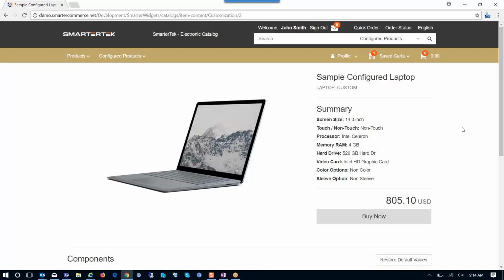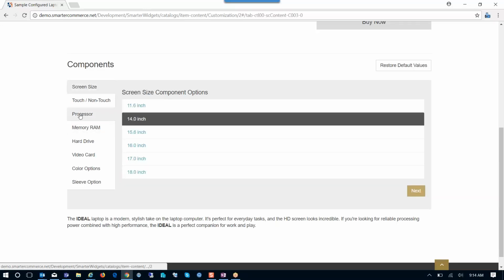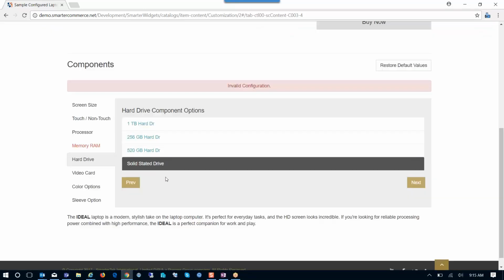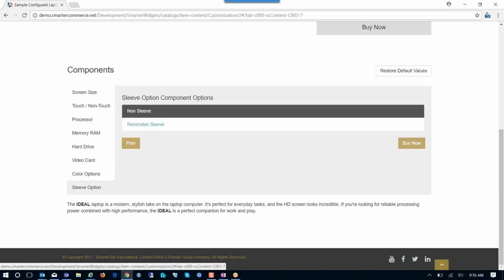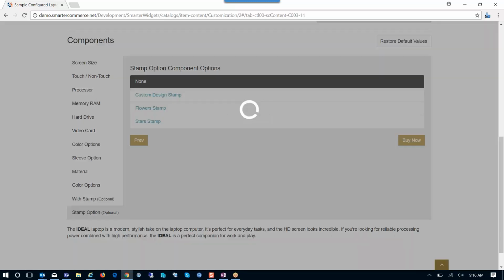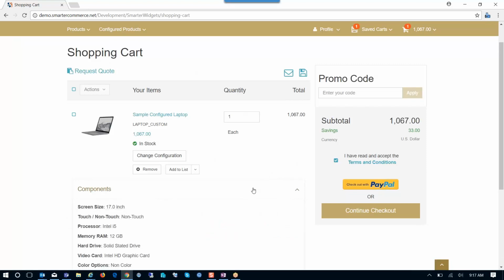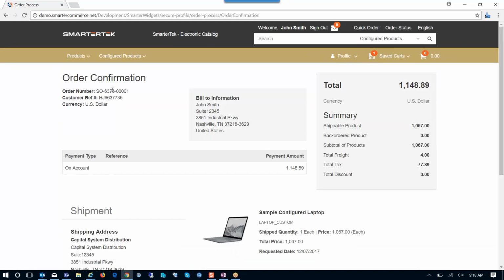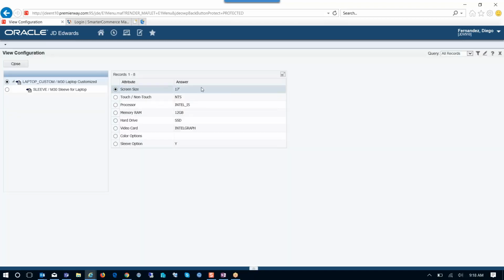JD Edwards Sales Configurator - SmarterCommerce Ecommerce Tutorial 6 (JD Edwards)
SmarterCommerce provides a complete JD Edwards EnterpriseOne integrated Ecommerce web store and mobile commerce platform to deliver the ideal solution for all your organization’s B2B customer portal and B2C sales needs.

Our solutions offer the most comprehensive JDE ecommerce web store integration in the marketplace and work with the Sitefinity Content Management System (CMS), enabling your organization to seamlessly control your entire online presence through one platform.